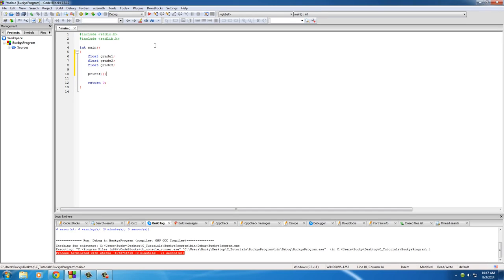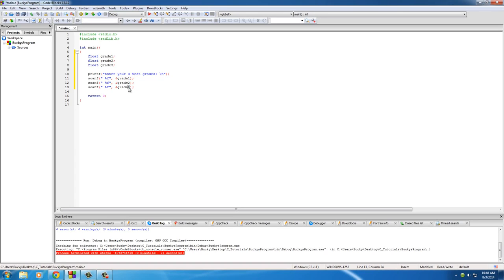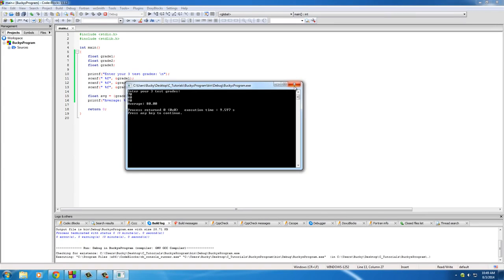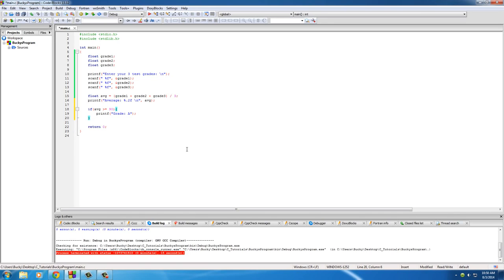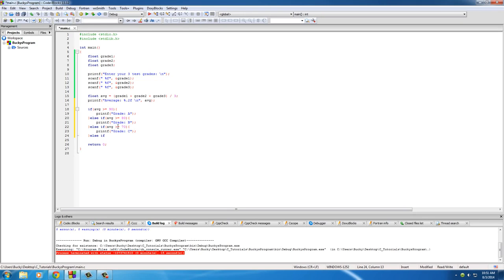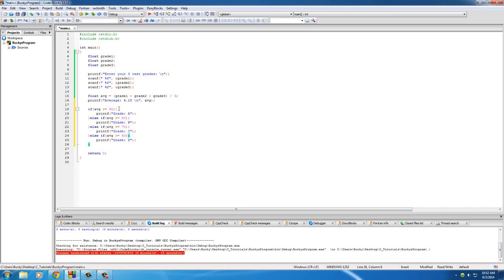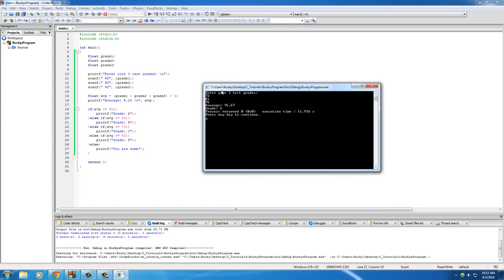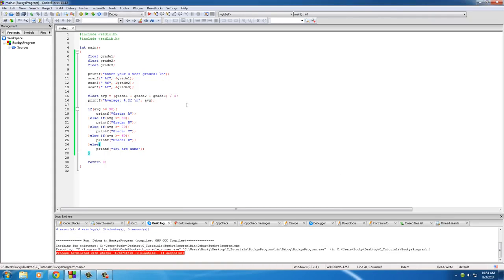C Programming Tutorial 20 (What about more than two choices)